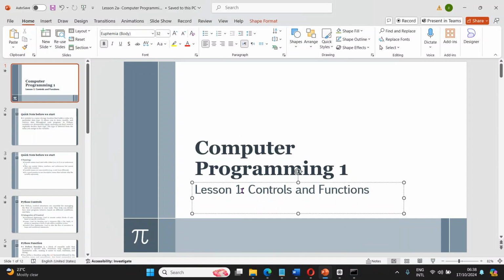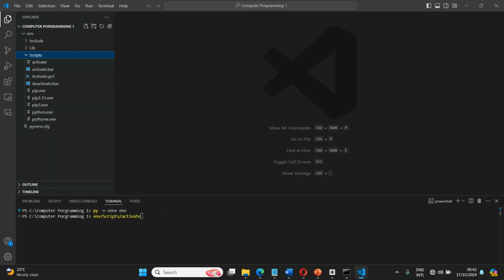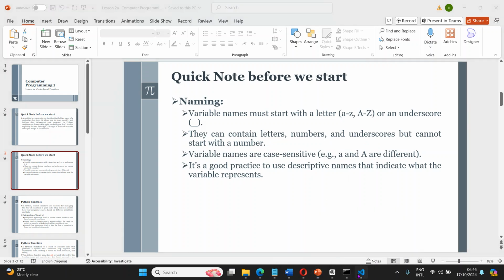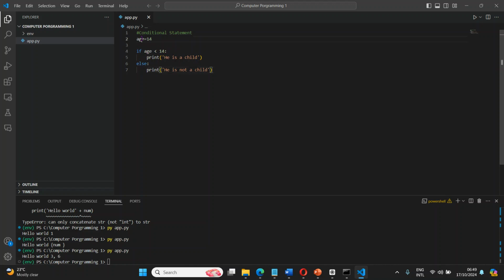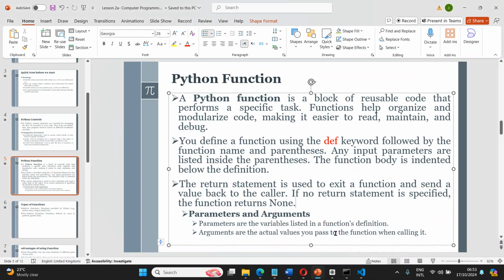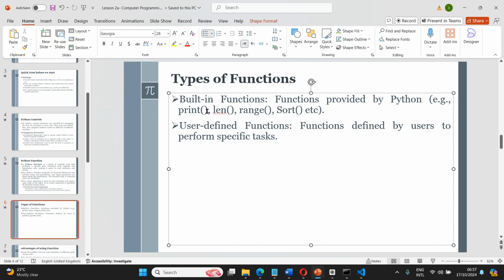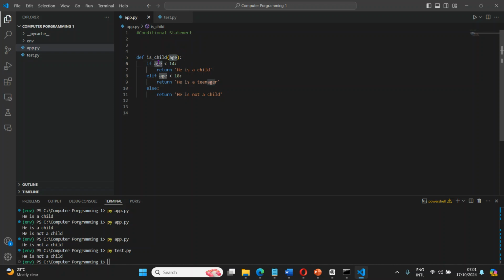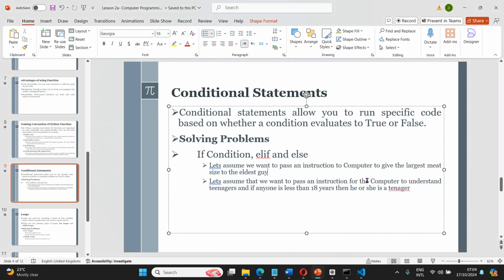Lesson 2A: Controls and Structures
In this video we learn how to use the conditional control and also how to build our user defined function for conditional task